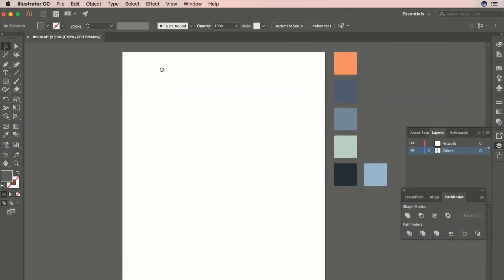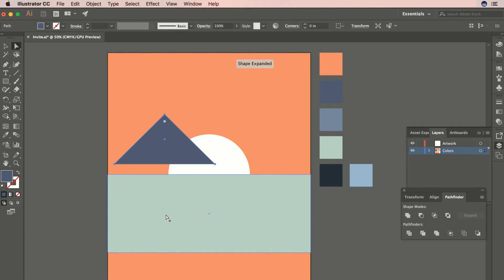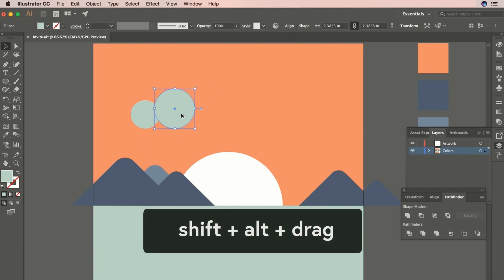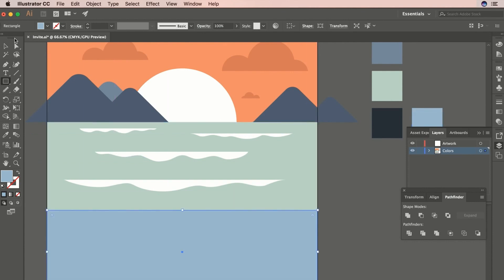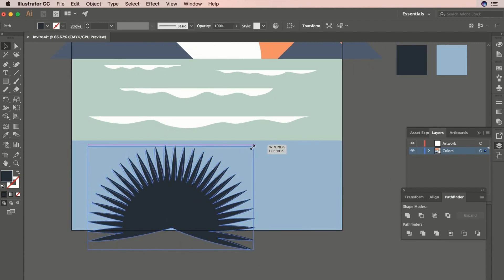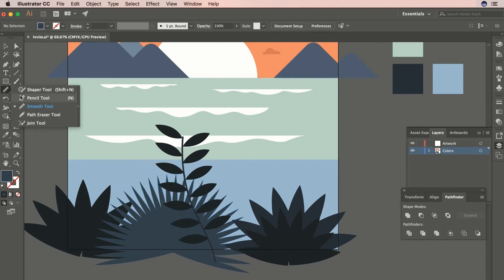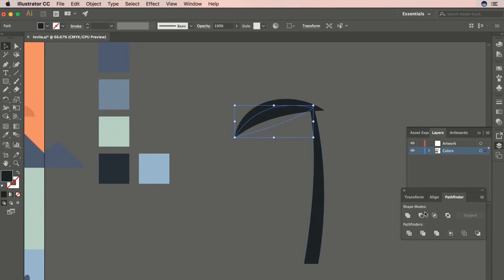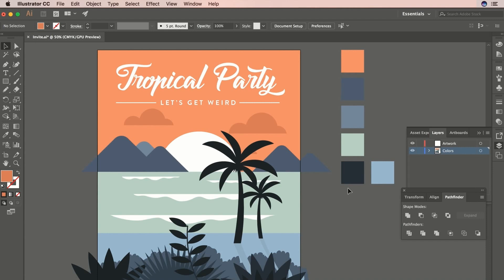Illustration: How-To Design a Party Invite in Adobe Illustrator (Tutorial) 🌴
Summer is here folks, and you're attending/hosting a lot of fun events and parties. What better way to make your event stand out by designing and illustrating your own legit party invite! In this tutorial I'll show you how to design an illustrated tropical style invite in Adobe Illustrator.

MUSIC

►►► CAMERAS

Sony a6000
Iphone 7

►►► LENS

Sony 16-50mm

►►► TRIPODS

Manfrotto Mini Tripod
Manfrotto Photo Tripod

►►► MICROPHONE

Blue Spark

►►► LIGHTING

Natural Light from the good ol' sun

Cody Brown Design is a participant in the Amazon Services LLC Associates Program, an affiliate advertising program designed to provide a means for us to earn fees by linking to Amazon.com and affiliated sites.

►►► CODY BROWN DESIGN APPAREL

WHAT TO EXPECT FROM THIS CHANNEL:

Every week, I will publish meaningful & concise content that provides insight into the field of graphic design, web design, illustration, branding, app design, & other creative areas I find important in my field as a commercial artist. This media includes software tutorials, lifestyle vlogs, and other useful videos to help and inspire anyone looking to improve their skills as a creative badass and take their creativity to new heights.

ABOUT ME:

Hey there, I’m Cody. A craft-beer drinking Designer & Art Director living in San Diego, Ca.

SKILLS

Some of the skills I’ve acquired throughout my journey as a creative:

Styling
Graphic Design
App Design
Photography
Illustration
Image Manipulation
Typography & Lettering
Motion Graphics
Video Production & Editing
Animation

MY STUFF